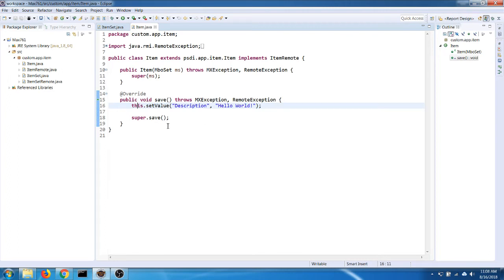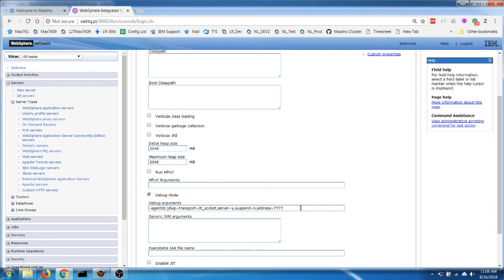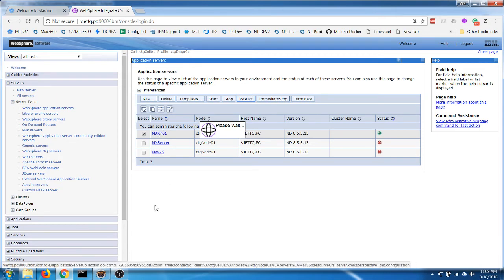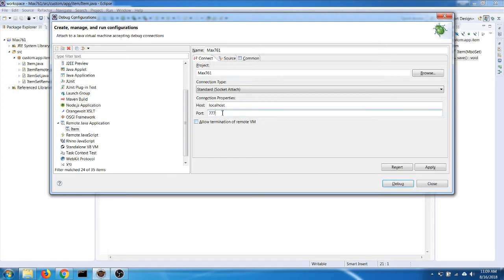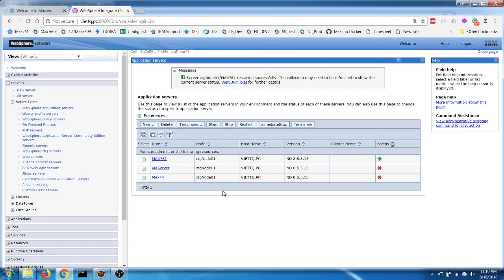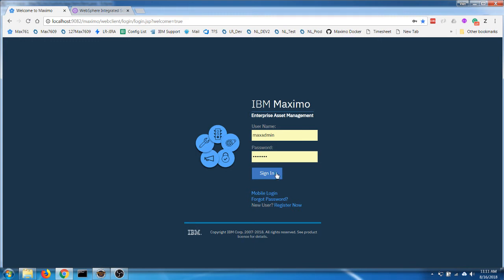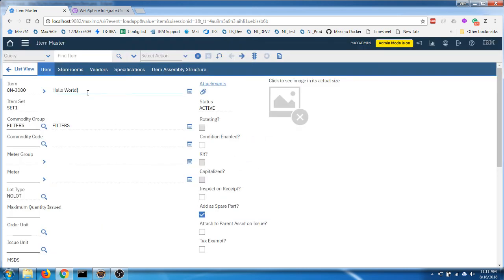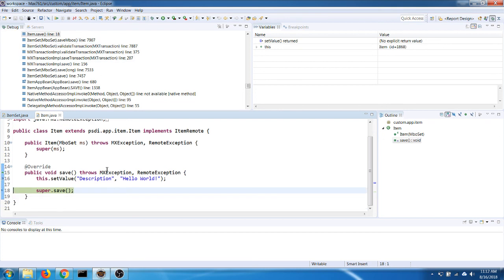Maximo Java customization - 02 - Setup Debugging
Basic setup to debug custom code in Eclipse